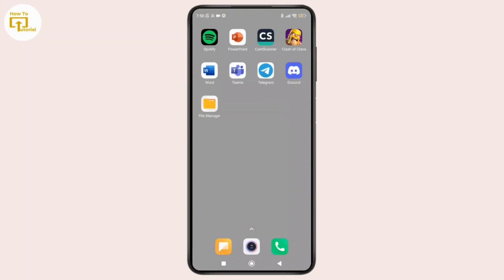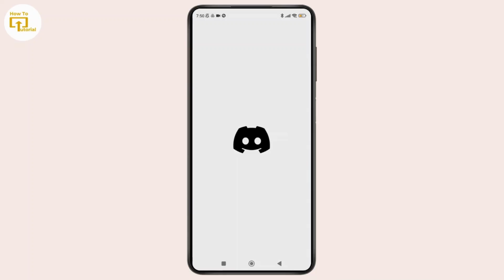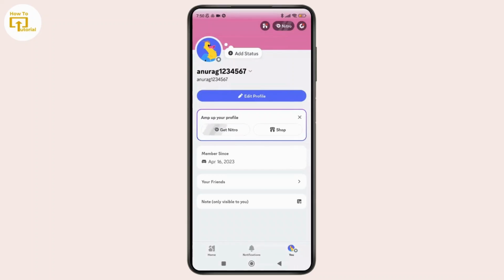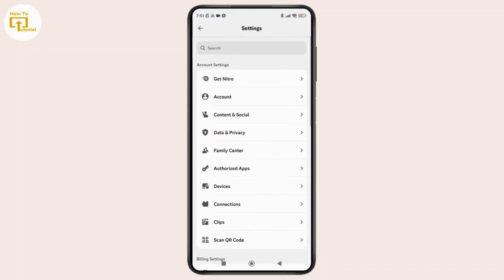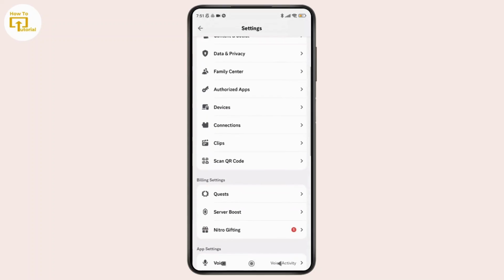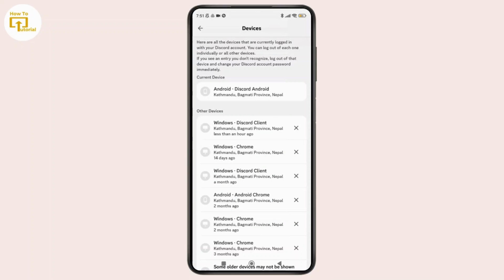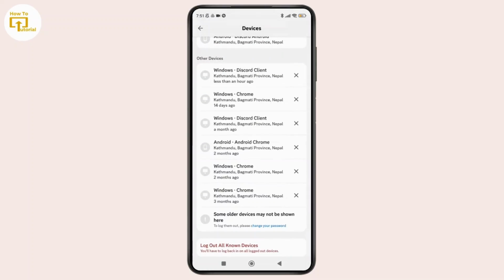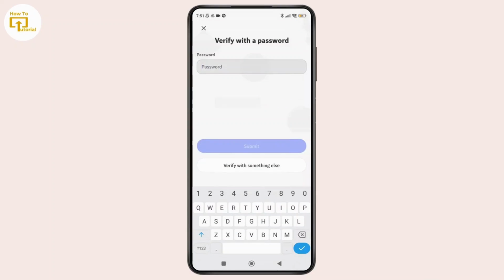How to Logout of Discord on All Devices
How to Logout of Discord on All Devices @LoginHelps
Learn how to log out of Discord on all devices easily with this step-by-step guide. Whether you want to secure your account or just sign out from other devices remotely, this tutorial will help you do it quickly using the Discord mobile app. Follow along to protect your Discord account and stay safe.

Chapter Timestamps:
00:00:00 - Introduction
Learn how to log out of Discord on all devices to keep your account secure.

00:00:10 - Open Discord App
Open the Discord app on your phone and log in.

00:00:20 - Access Profile Settings
Tap the profile icon at the bottom right and then the gear icon on the top right.

00:00:35 - Find Devices Section
Scroll down to find and tap the "Devices" option.

00:00:50 - View Logged-in Devices
See the list of devices where your Discord account is active.

00:01:00 - Log Out All Devices
Scroll down and tap "Log Out All Known Devices."

00:01:10 - Verify Password
Enter your password to confirm and submit.

00:01:20 - Confirmation & Conclusion